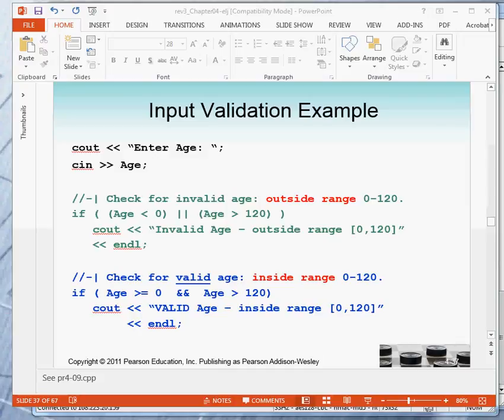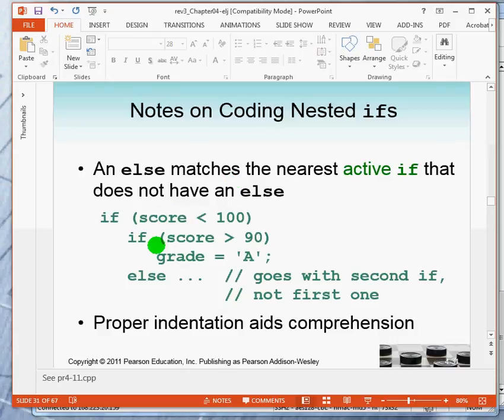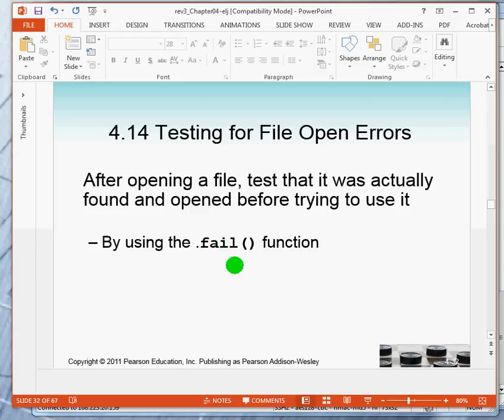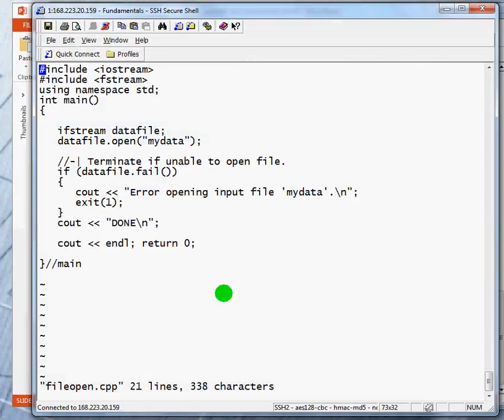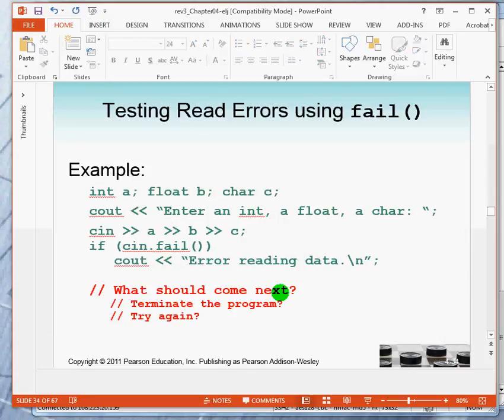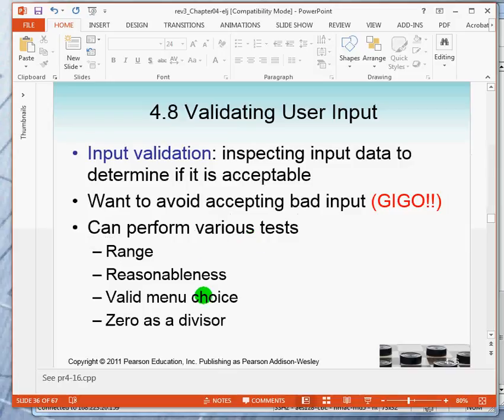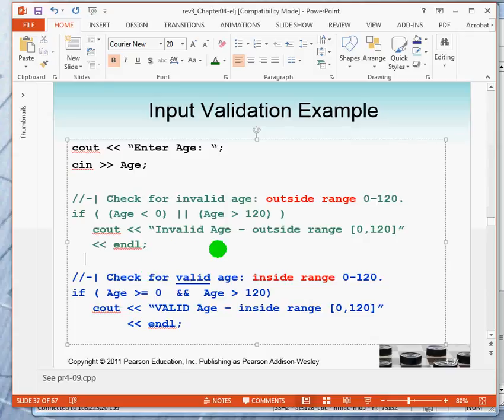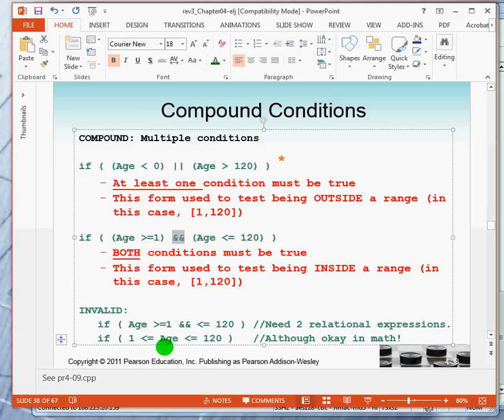Video decisions 3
Input checking/validation; file processing checking; logical operators